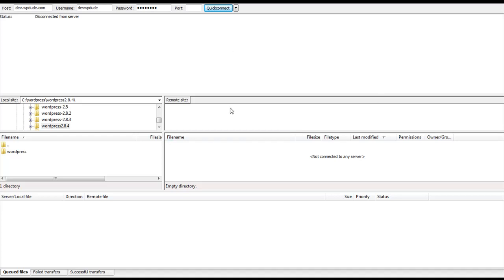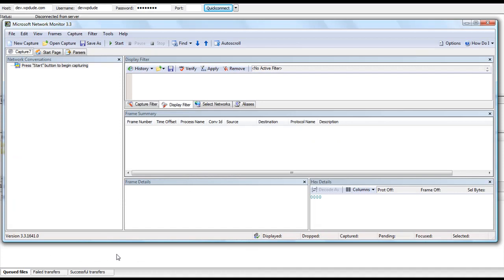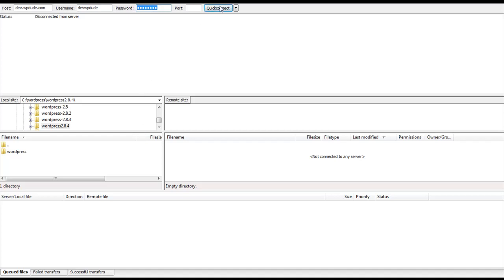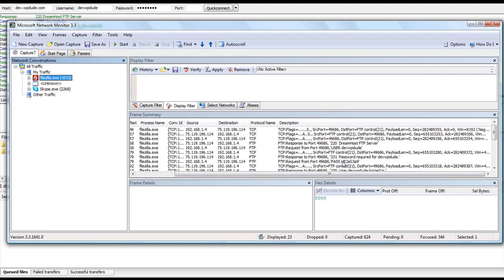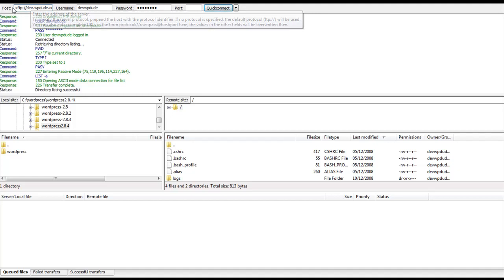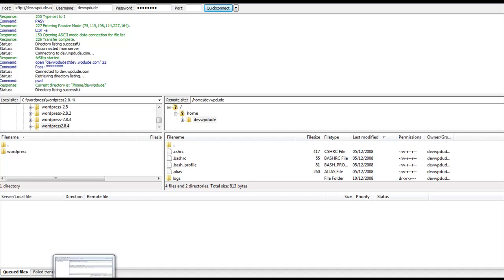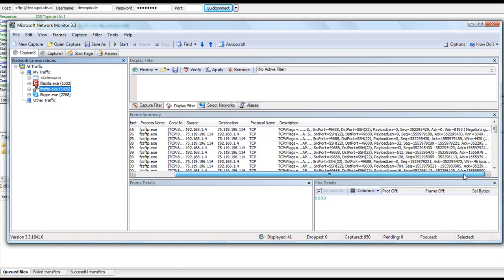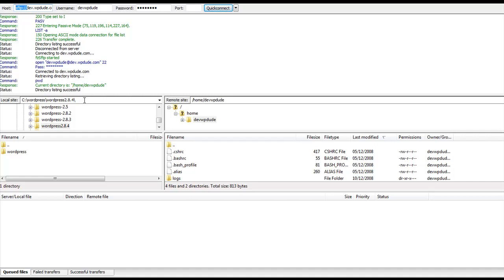WordPress Security - Use SFTP not FTP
WordPress Security Tip - use sftp not ftp